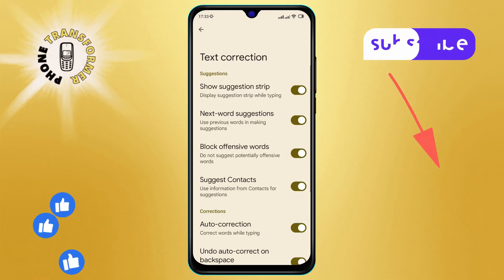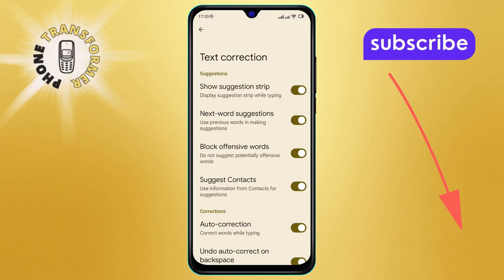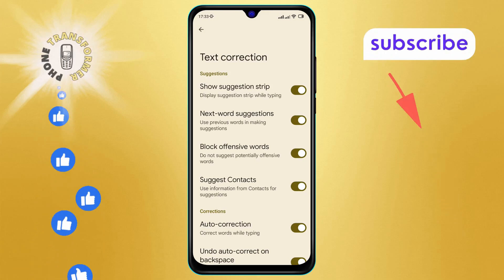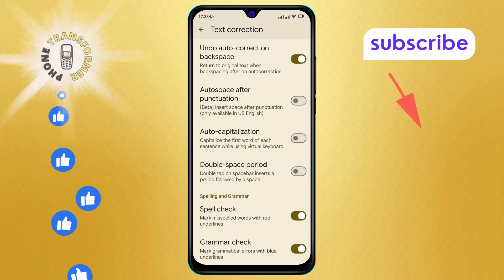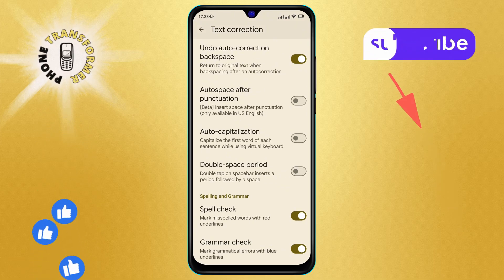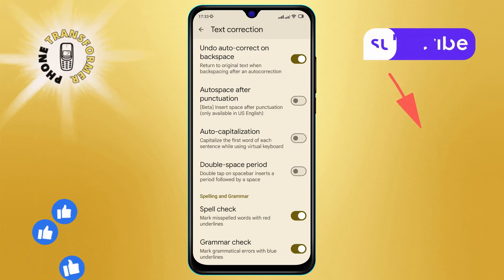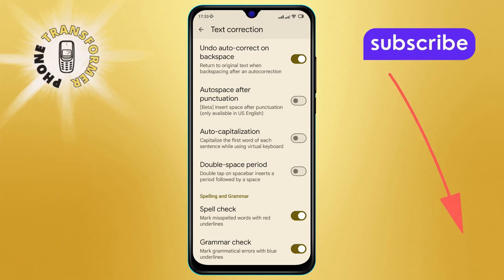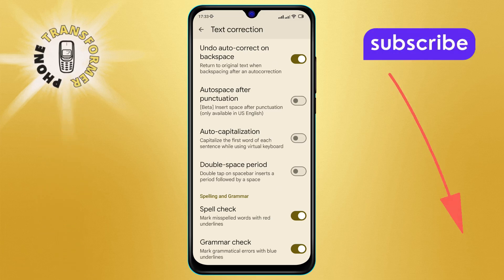How to Turn On Auto-Capitalization from the Keyboard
Struggling with manual capitalization while typing? This video shows you how to easily turn on the auto-capitalization feature from your keyboard. Enabling this feature will automatically capitalize the first letter of each sentence, saving you time and effort. Follow our guide to set up auto-capitalization and streamline your typing experience for better efficiency and accuracy.

- How to enable auto-capitalization on keyboard
- How to turn on auto-capitalize feature from keyboard
- How to activate auto-capitalization settings
- How to use auto-capitalization while typing
- How to set up auto-capitalization in keyboard settings